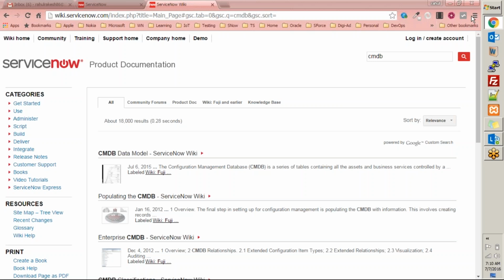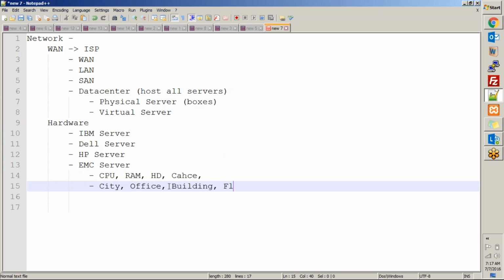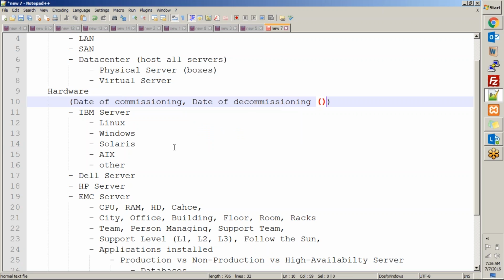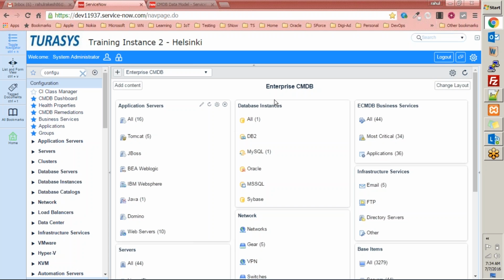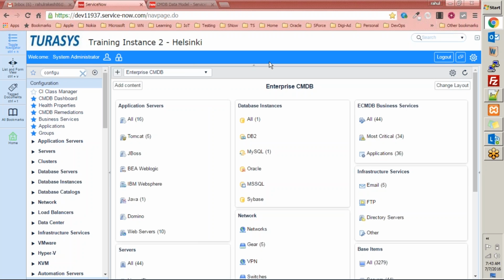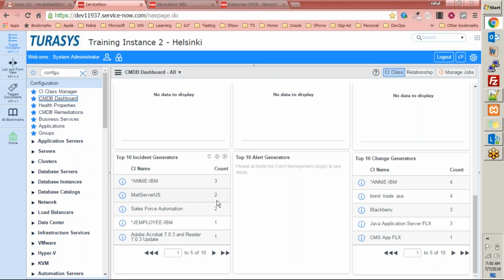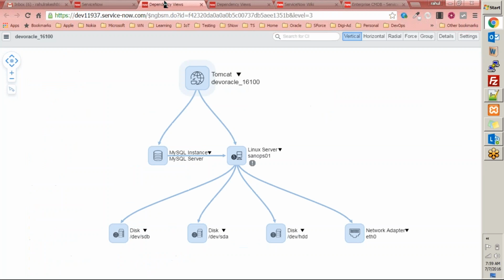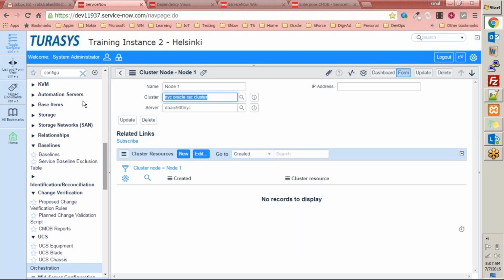ServiceNow CMDB Part 2 || Turasys.com